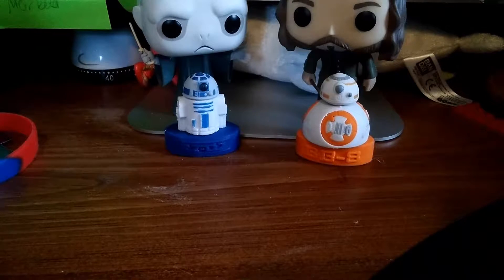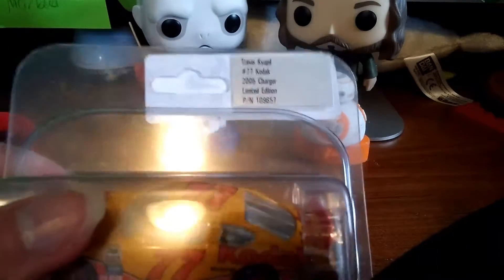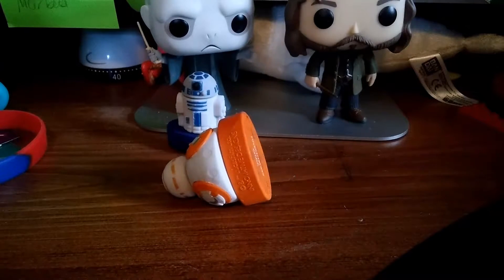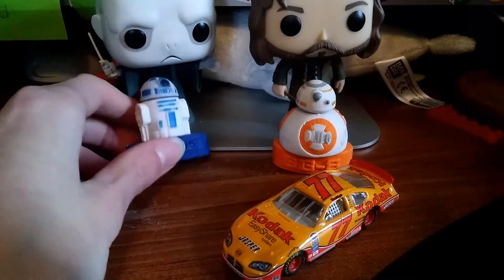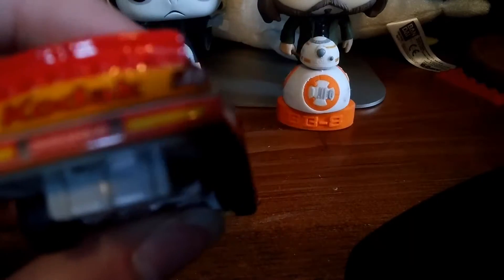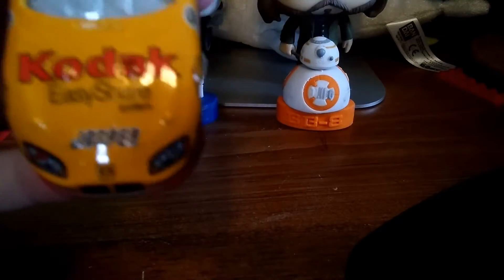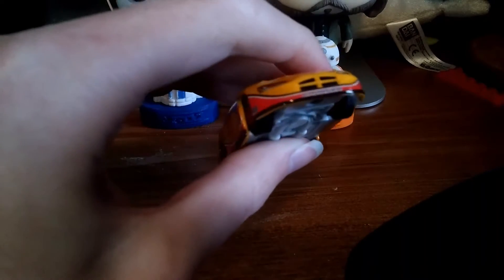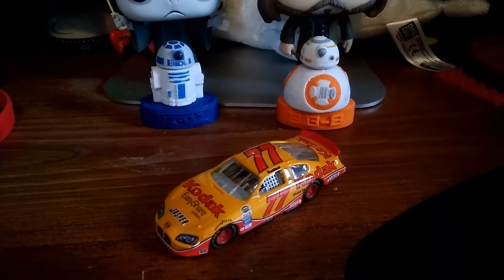NASCAR Die Cast Review: 2005 Travis Kvapil #77 Kodak Easy Share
My first ever NASCAR Diecast review is on Travis Kvapil's #77 Kodak Easy Share Dodge Charger. I know that I say in the video that it is my first NASCAR Dodge Charger, it is actually my first NASCAR Dodge Charger from a year other than 2012.